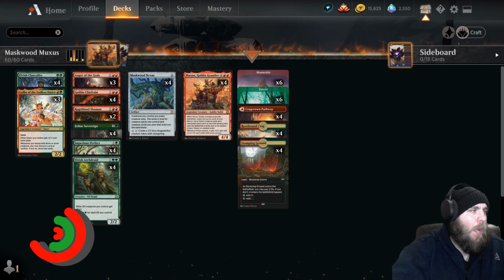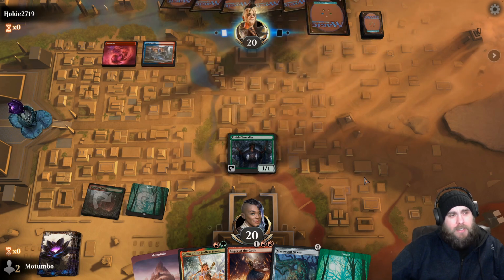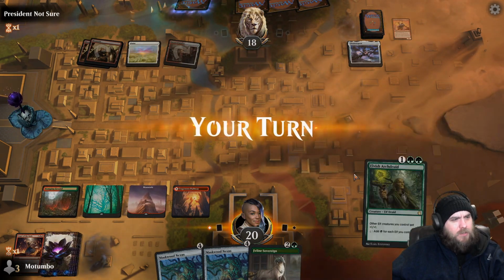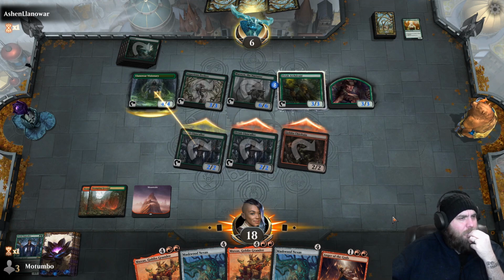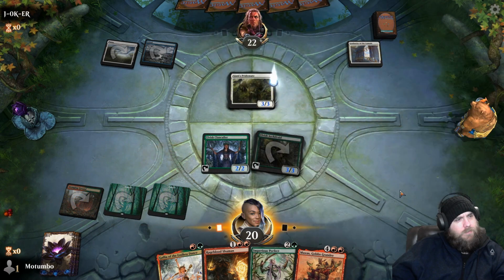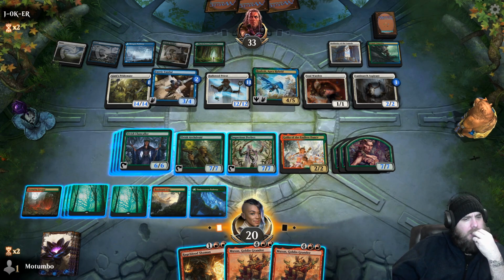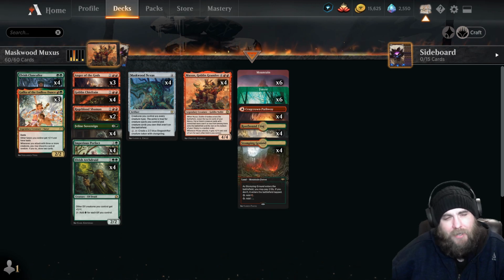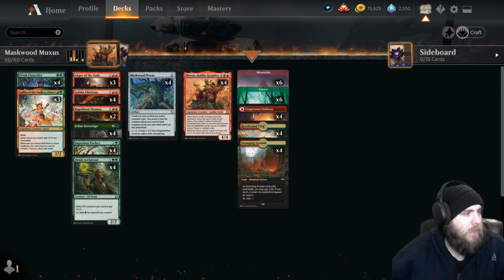Maskwood Muxus - Muxus Lord Nexus Combo in Historic - Mtg Magic Arena Deck Tech and Game Play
I'm back. Hopefully this video will tide you all over until I am able to hop in and make some more content.

Again, if you are not familiar, I live in TX and we were hit with a crazy winter storm that Texas was not equipped to handle. We lost power for 2 days, and we are going on 8 days with no water. On top of that, work is super busy. I 100% need to focus on keeping my family safe while also focusing on my job, so unfortunately I haven't had a lot of time to make content.

But with today's deck, we decided to throw in a bunch of Lord effect creatures along with Maskwood Nexus to make sure that they all buff. Then, we are going to let Muxus come in and do his thing to bust the door wide open! So let's see what happens!

00:00 - Intro
07:26 - Game 1
12:37 - Hydrate
17:09 - Game 3
21:29 - Game 4
25:42 - Game 5
30:11 - Game 6
46:07 - Final Boss
52:38 - Wrap Up

Decklist in MTG Arena Format:

Deck
4 Maskwood Nexus (KHM) 240
4 Stomping Ground (RNA) 259
4 Cragcrown Pathway (ZNR) 261
3 Anger of the Gods (AKR) 138
4 Elvish Clancaller (M19) 179
4 Goblin Chieftain (JMP) 324
4 Muxus, Goblin Grandee (JMP) 24
2 Rageblood Shaman (JMP) 357
4 Feline Sovereign (M21) 180
4 Imperious Perfect (LRW) 220
4 Elvish Archdruid (JMP) 391
6 Mountain (UST) 215
3 Gallia of the Endless Dance (THB) 217
4 Rootbound Crag (XLN) 256
6 Forest (UST) 216